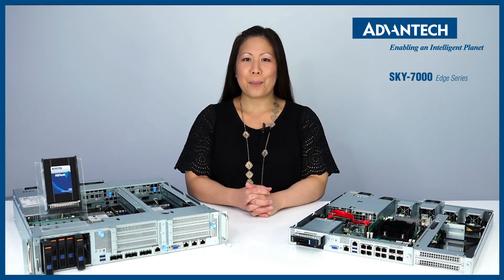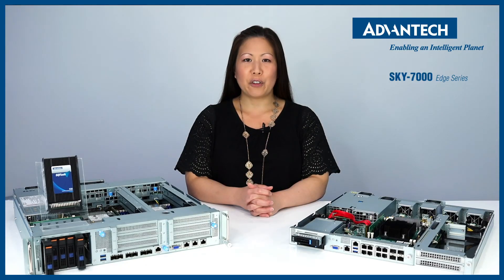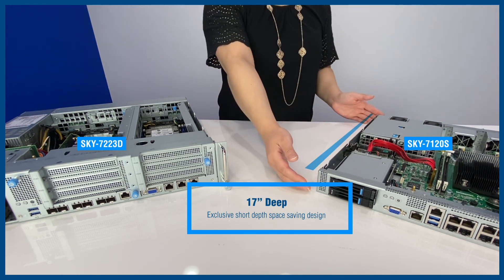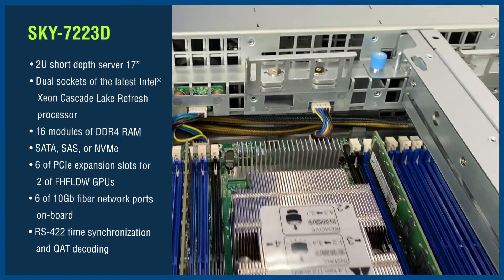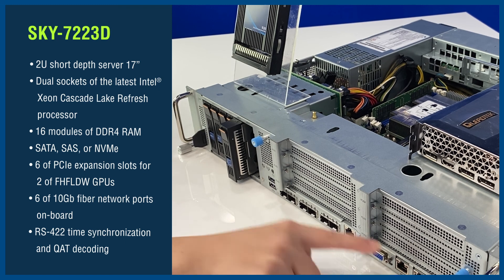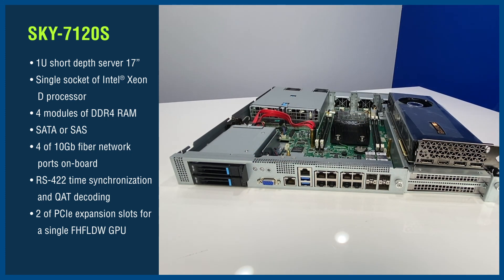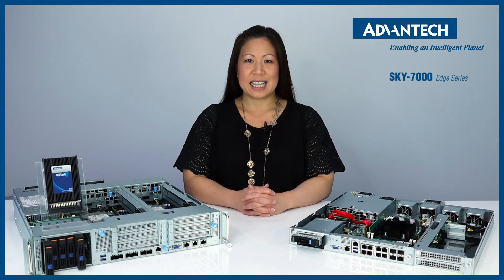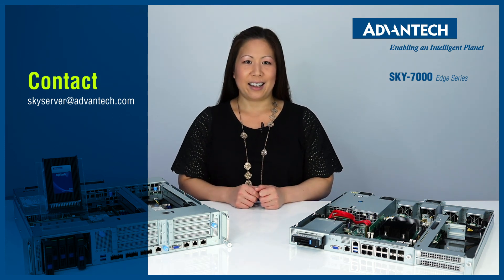Advantech SKY-7223D & SKY-7120S 5G Edge Computing Servers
Advantech’s SKY-7223D and SKY-7120S are only 17 inches deep and meet the limited space requirements for outdoor server cabinets. For easy maintenance, they are designed with front access; all the IOs, such as storage drives, USB ports, networking ports, and PCIe expansion slots can be accessed from the front, and the power supplies and system fans are hot-swappable.